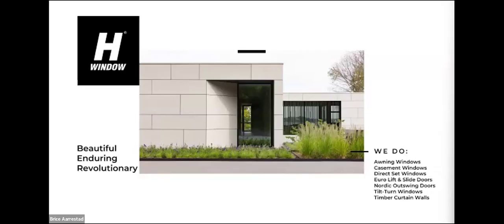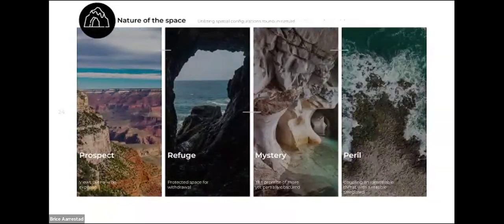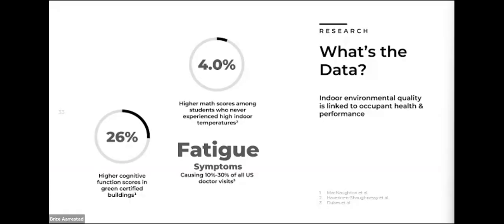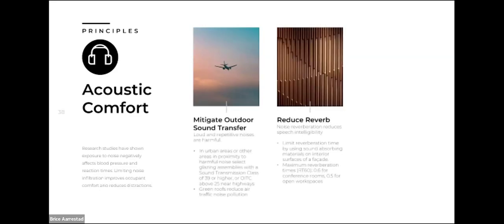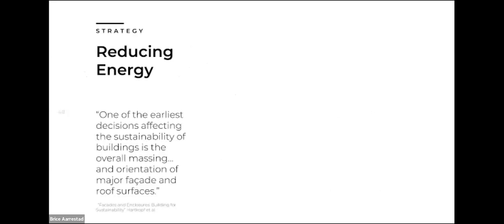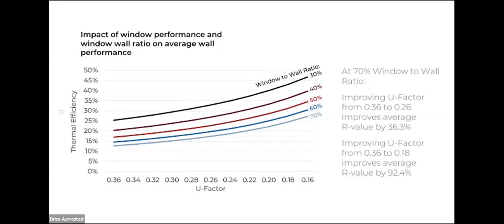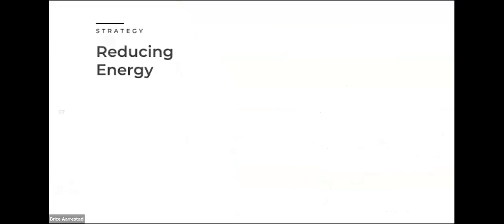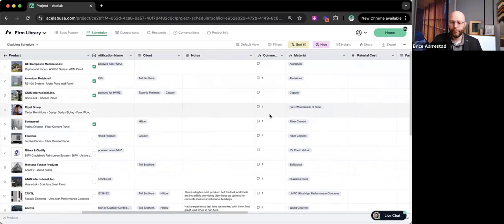Regenerative Facades: Biophilia and Window to Wall Ratios [Webinar]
Learn how building facades can enhance human wellness and save energy. This webinar explores the role of window-to-wall ratios and high-performing glazing systems in promoting health and reducing carbon usage.

What You’ll Learn:

- What window-to-wall ratios are and why they matter.
- How biophilic design and glazing systems improve indoor quality.
- Why thermal performance is key to energy-efficient buildings.

Perfect for architects, designers, and sustainability professionals. Watch now to optimize your facade design!

Don't miss out on this valuable opportunity! Watch the recording now and unlock the potential of H Window for your next project.